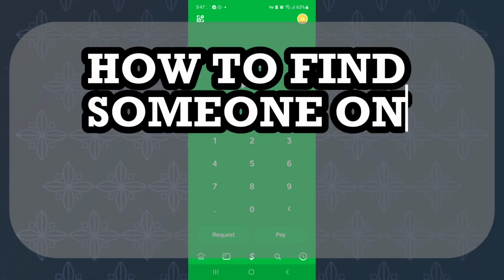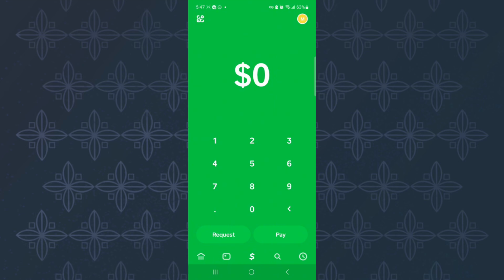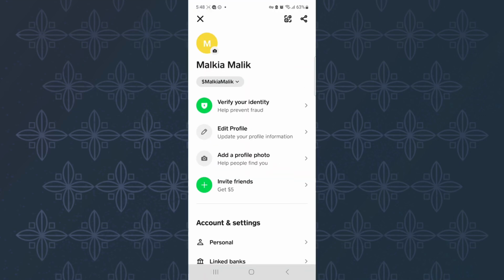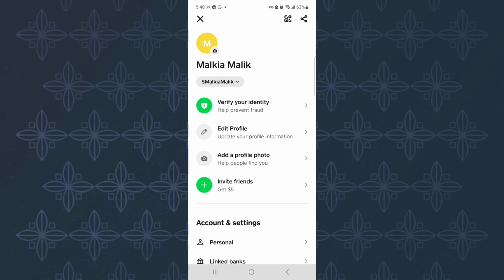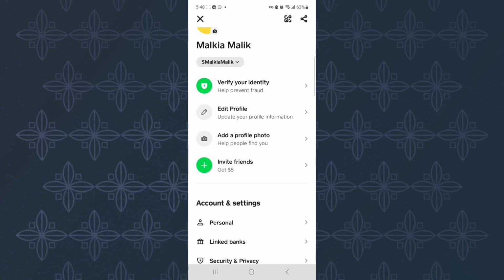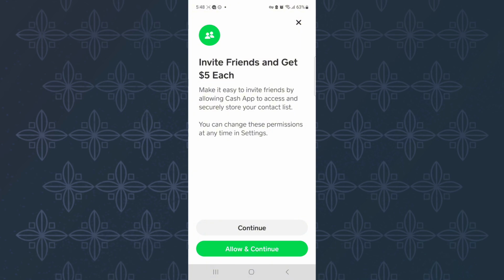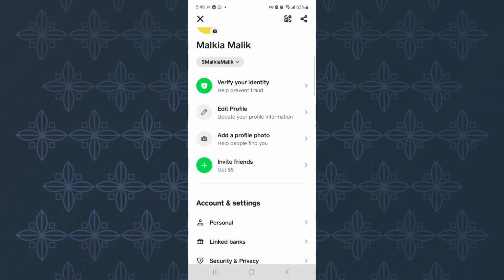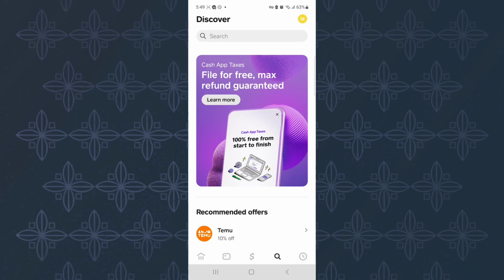How To Find Someone On Cash App By Phone Number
Watch this tutorial on How To Find Someone On Cash App By Phone Number